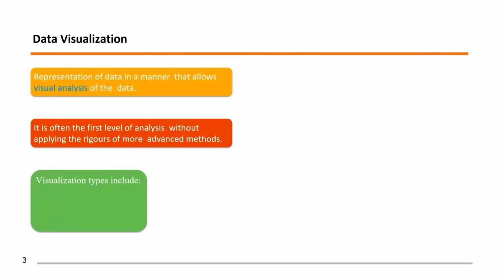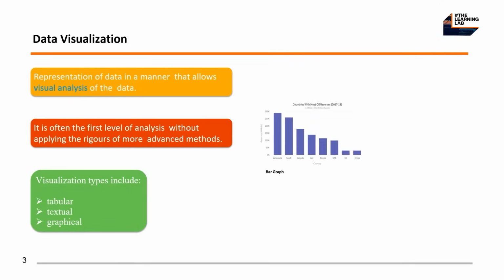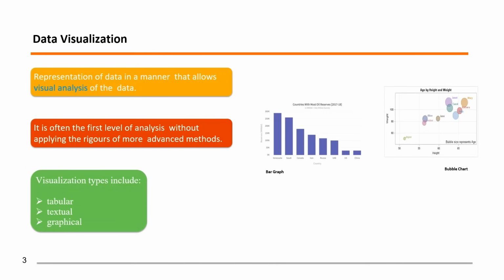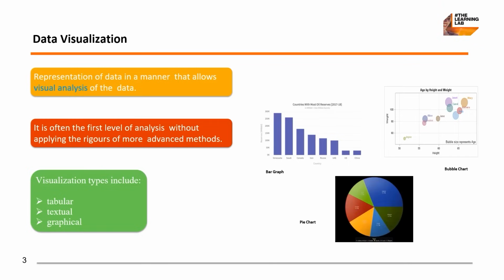Evolution of Information Management Systems | The Learning Lab | Online Manipal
Exploring the Past, Present, and Future  of IMS🌐📊

📚 Ready to journey through the fascinating history and evolution of Information Management Systems (IMS)? Join us in this educational YouTube video where we trace the transformation of IMS, backed by insightful examples that highlight its pivotal role in the digital age.

🎯 In this video, you'll explore:

🕰️ The historical development of Information Management Systems.
🚀 Key milestones and innovations that shaped the IMS landscape.
📈 Real-world examples showcasing IMS in action across industries.
🔮 Insights into the future of IMS and its role in data-driven decision-making.
🌐 Whether you're a data enthusiast, a tech historian, or an IT professional, this video will provide you with a deep understanding of how IMS has evolved and continues to drive digital advancements.

🔗 Ready to embark on a journey through time and technology? Let's explore the rich history and promising future of Information Management Systems together! 🚀📢

BCA | BBA | BCom | MBA | MCA | MCom | MA JMC | MSc in Business Analytics | MSc in Data Science | PGCP in Management | PGCP in Business Analytics | PGCP in Logistics & Supply Chain and many more!